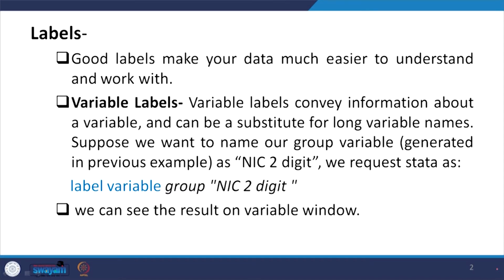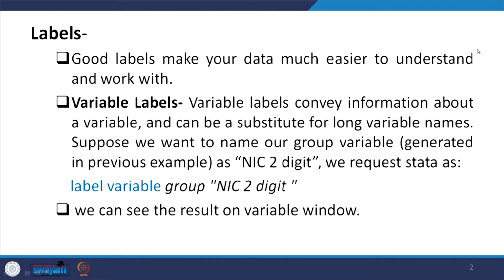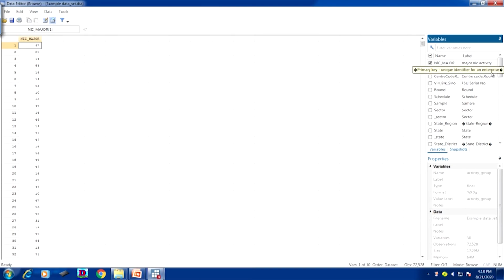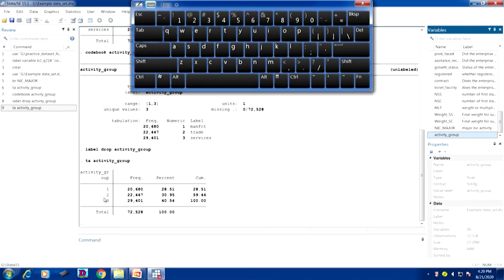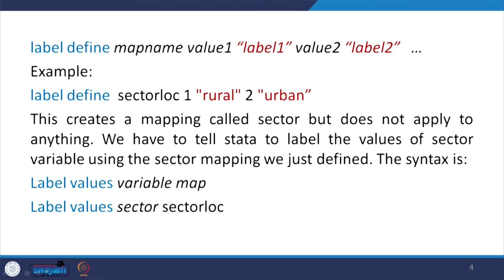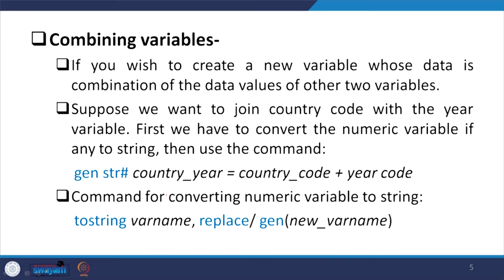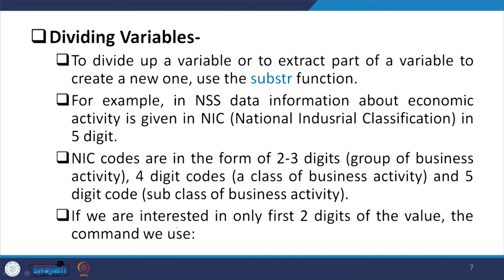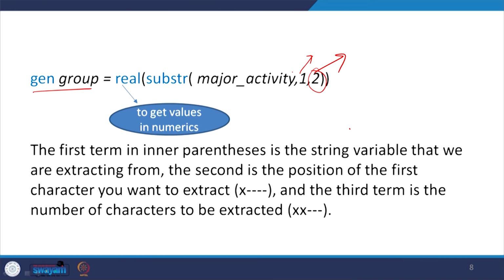Lecture 20: Variable and Value Labels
This video talks about labeling variables and values of variables in Stata.